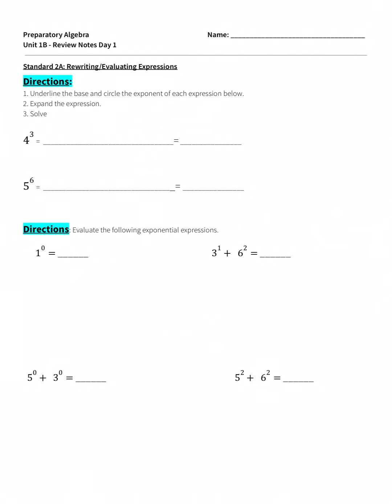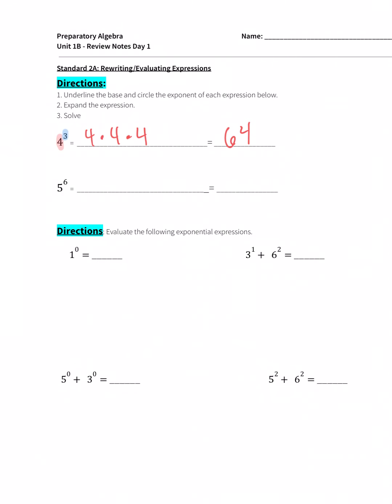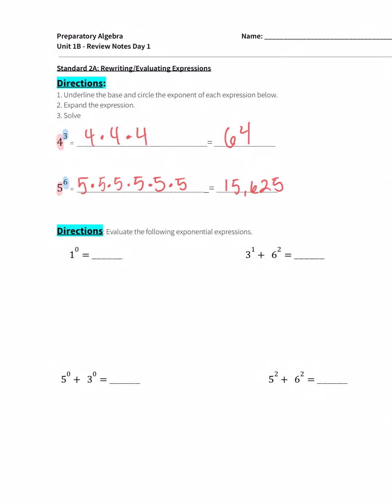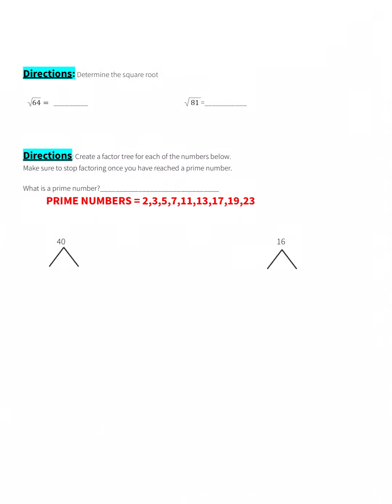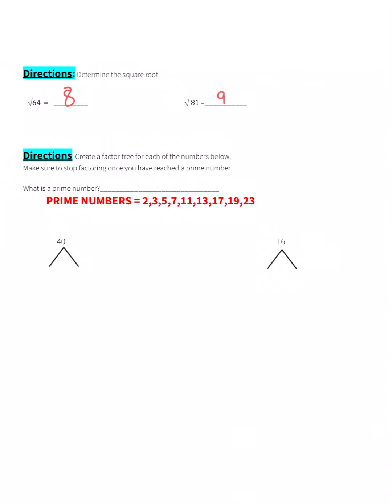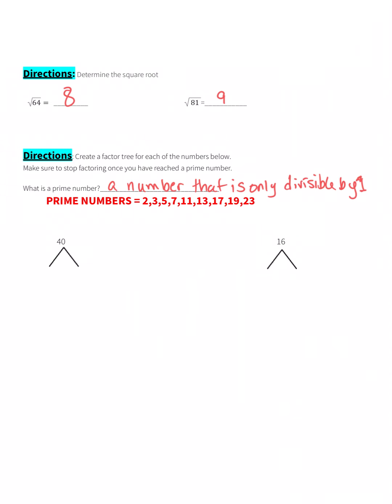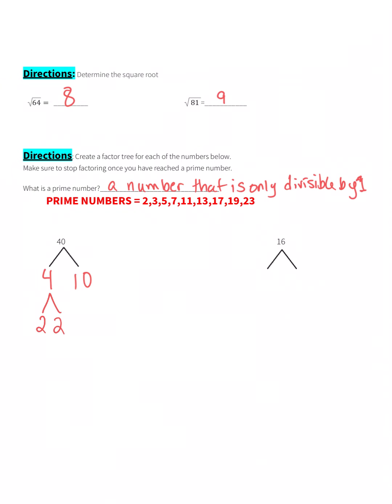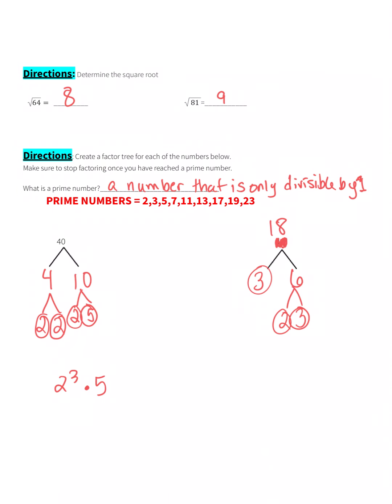Unit 1B Video Review Notes Day 1 21-22.mp4